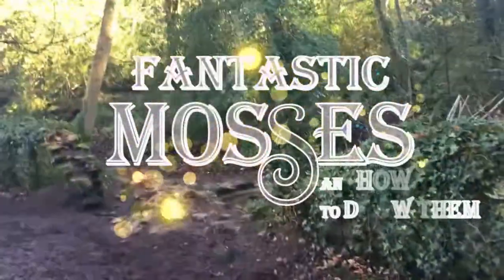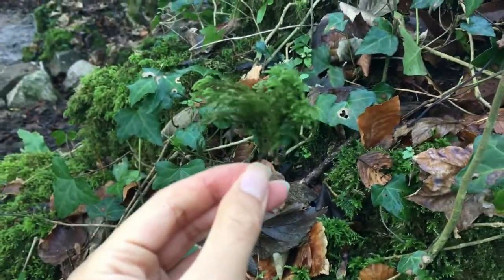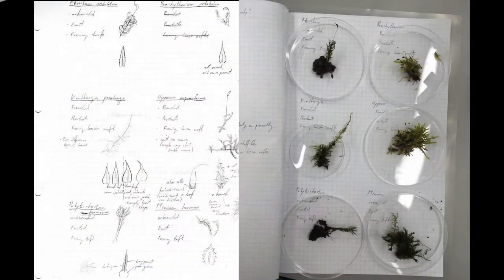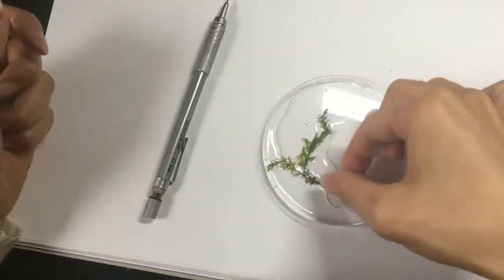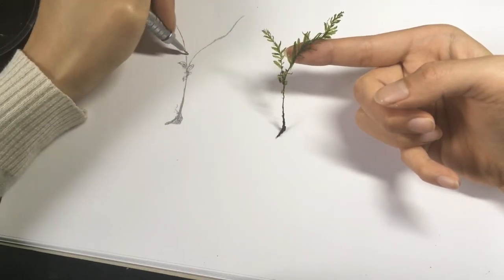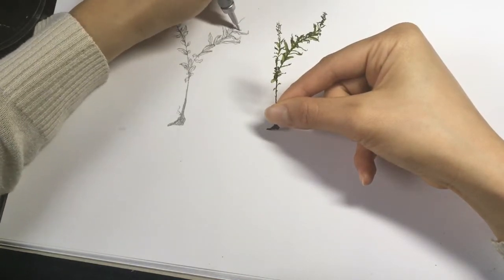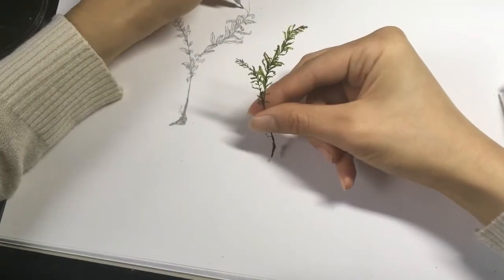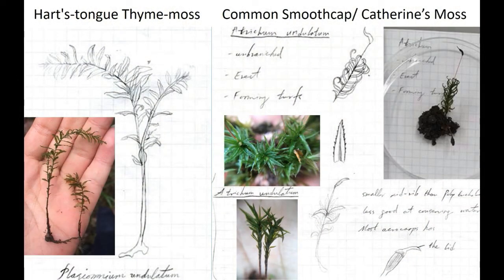Fantastic Mosses and how to draw them 1: Hart's tongue thyme moss (Plagiomnium undulatum)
This is an assignment for my MSc course

This video is for anyone who love drawing and the nature, particularly mosses!

The beginning and ending of the videos were taken in Kennall Vale Nature Reserve in Ponsanooth, Cornwall and the Hart's tongue thyme moss specimen was collected in Bearwood College, Wokingham.